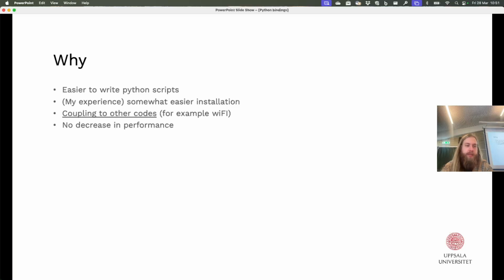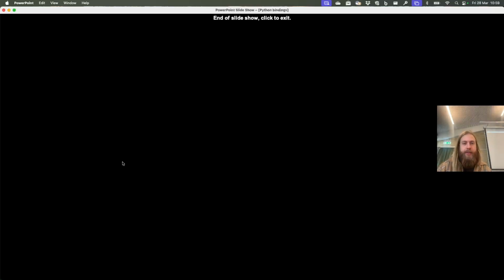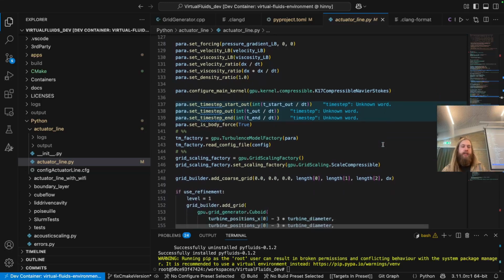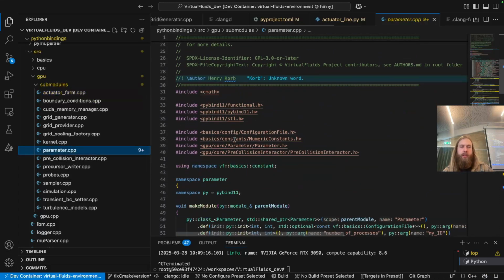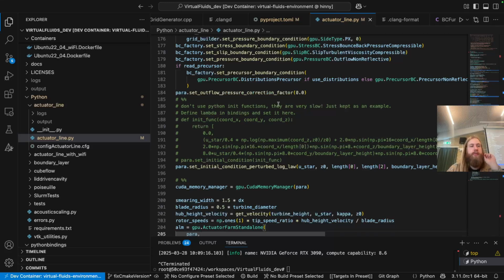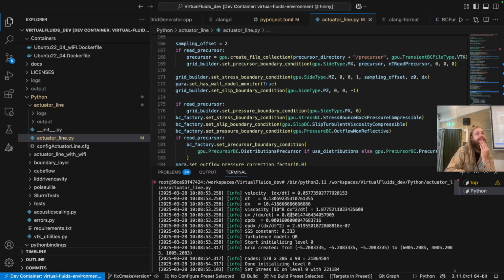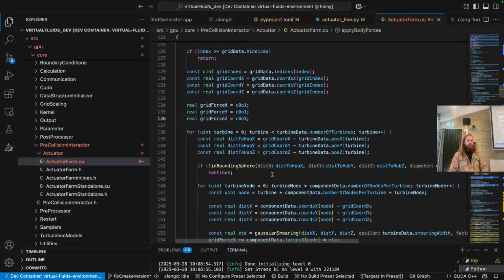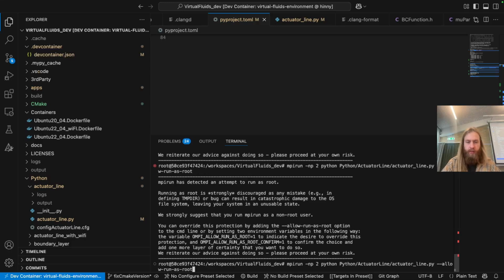Python Bindings for VirtualFluids: 1st International Workshop VirtualFluids